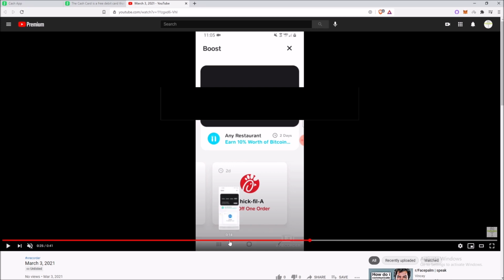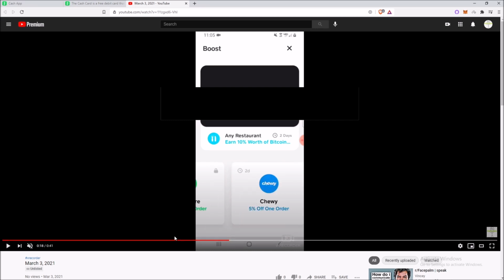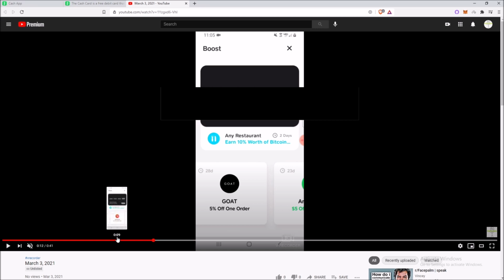Cashapp Debit Card Bitcoin Rewards & More Review! How Good Is It?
Easily Buy Bitcoin with SwanBitcoin, Invest 50$ a week & Prepay fees annually and get 10$ free BTC
Sign up For Voyager with my referral, Buy 100$ worth of crypto and we BOTH recieve 25$ BTC FOR FREE
use Referral or use code JOSKOU
Join Celsius Network using my referral code 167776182f when signing up and earn $30 in BTC with your first transfer of $200 or more!

Stake 5000 CRO For the Ruby Red Card with my referral and we'll both receive 25$ in CRO for free!
Earn Free BTC (Satoshis) by taking surveys!
Save money on your amazon purchases by using purse! (We will both recieve 5$ in BTC after you transact in 100$ or more when using my referral!)